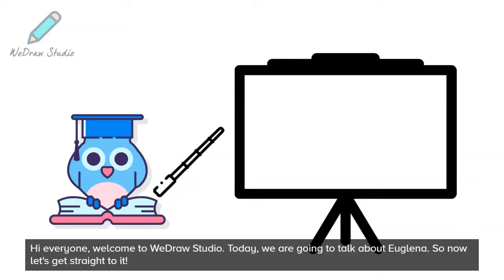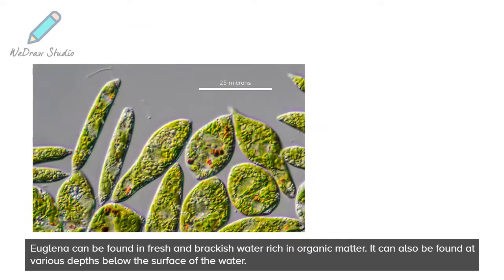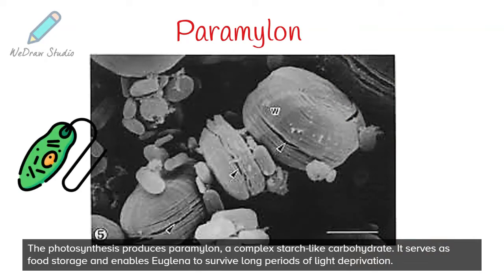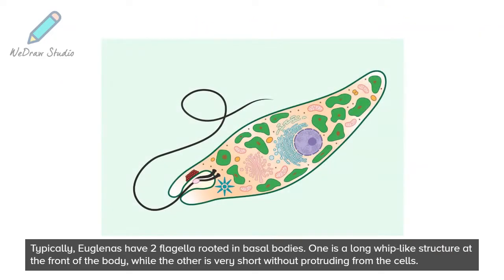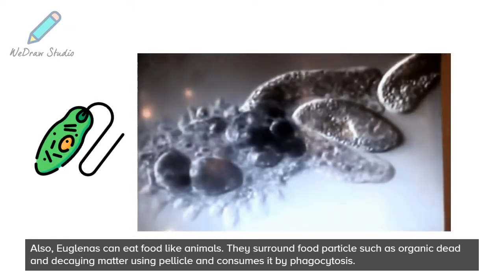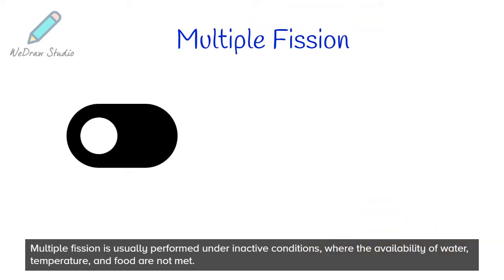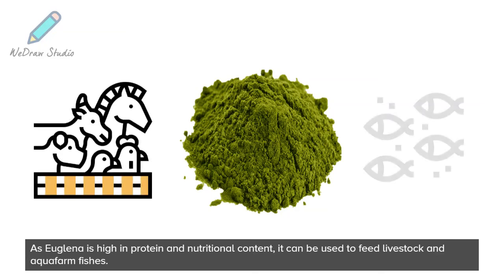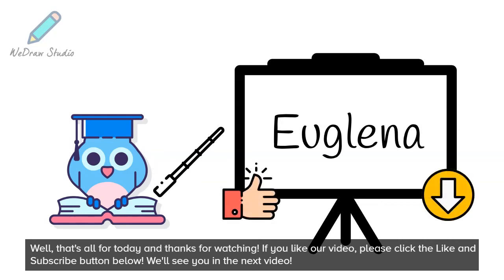What is Euglena ✨ - Amazing Microbes | Structure, Movement & More!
In today’s video on the Microbes, we are going to talk about what is Euglena! We will include facts about this microbe, discussing its habitat, structure, movement, any fun facts, and its reproduction. There is more than you might think!

Correction [3:31]:
Also, some *Euglenozoa* are harmful. They can cause various human and animal diseases such as Chagas’ disease, African sleeping sickness, and leishmaniasis.